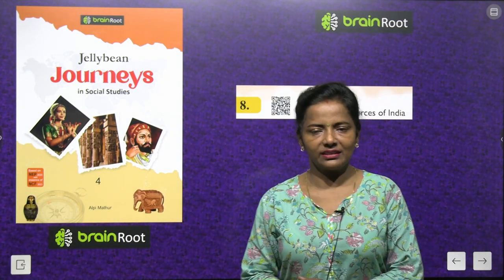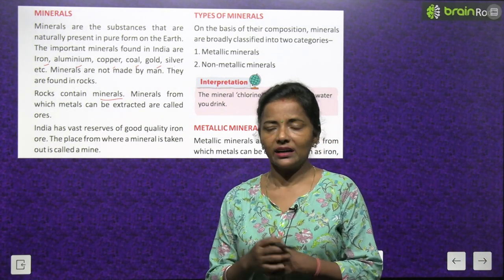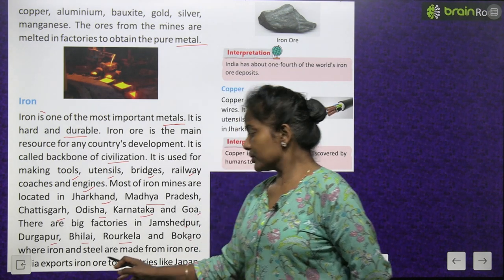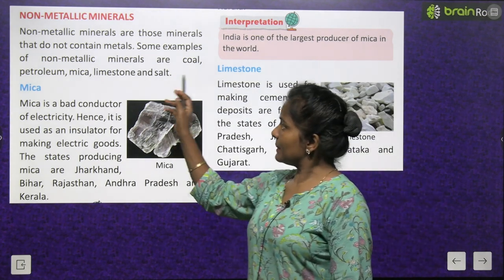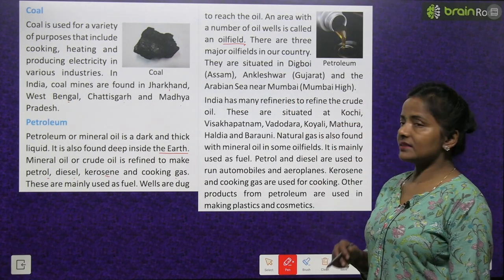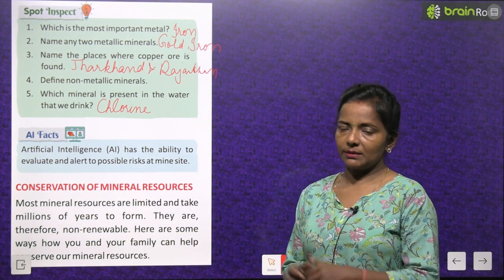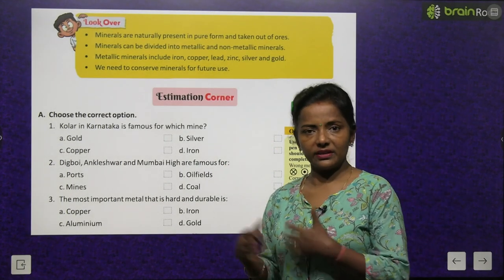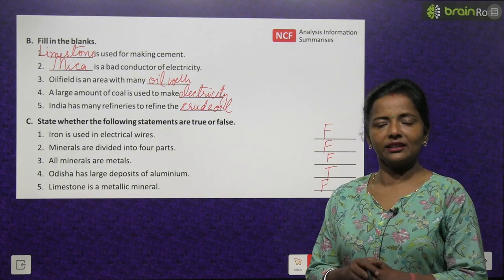BRAIN ROOT SOCIAL STUDIES CLASS 4 CHAPTER 8 MINERAL RESOURCES OF INDIA